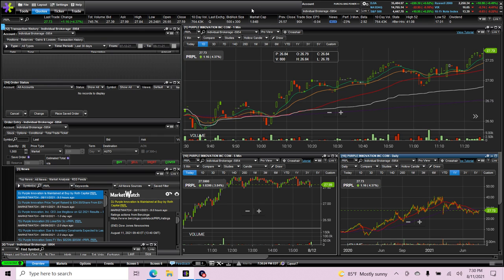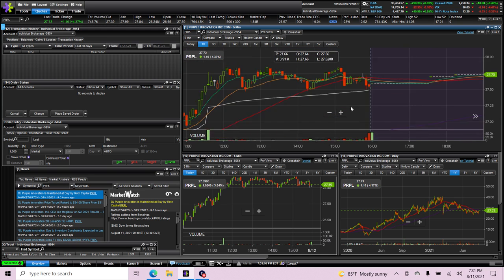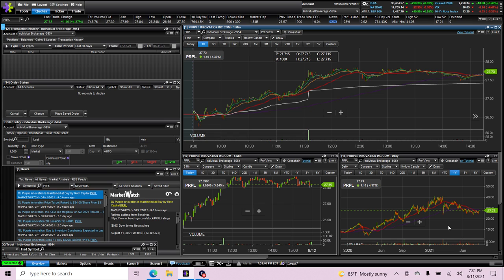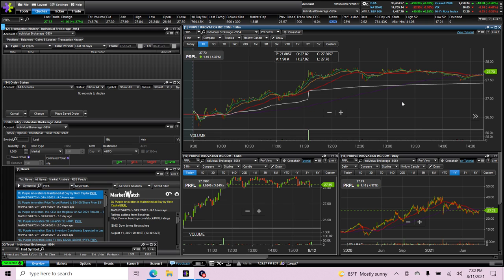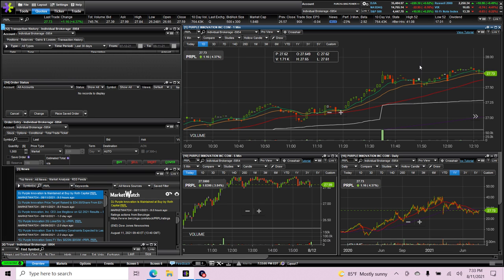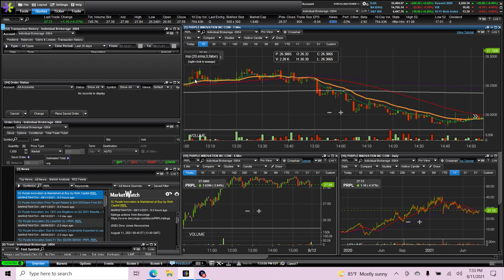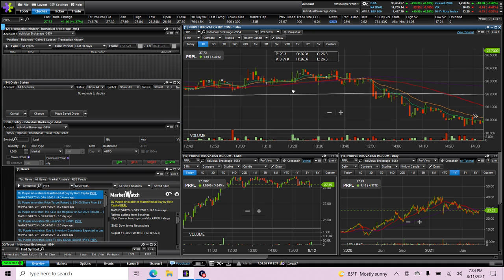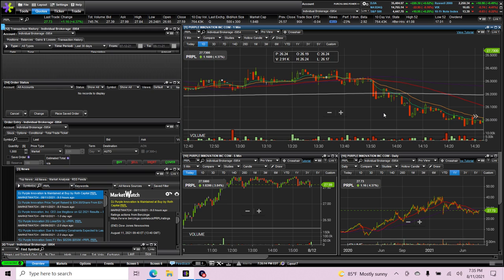Day Trading Moving Average ( What are Moving Averages How to Use 9 20 50 200 ) Simple vs Exponential